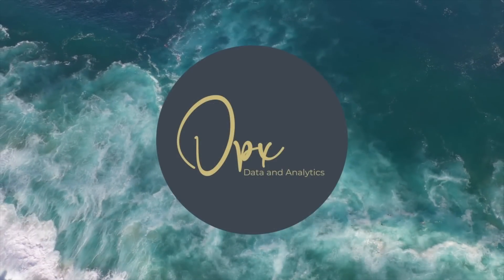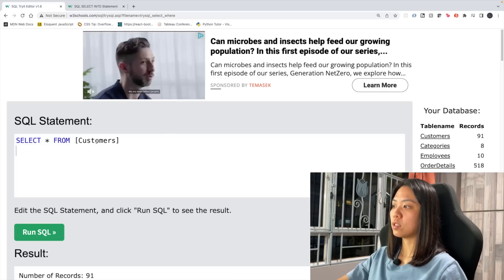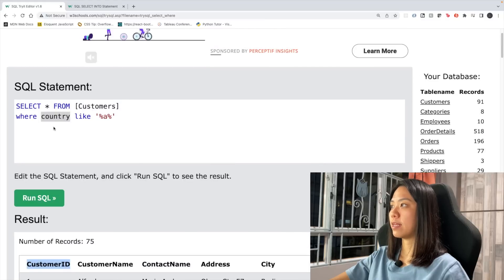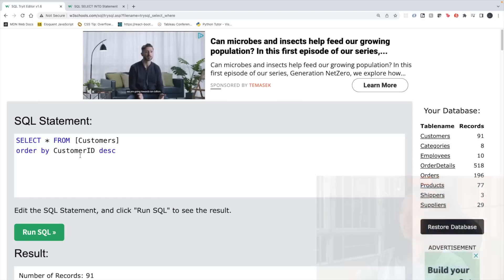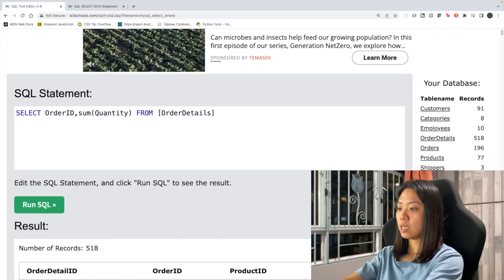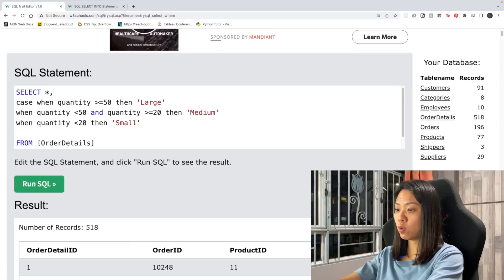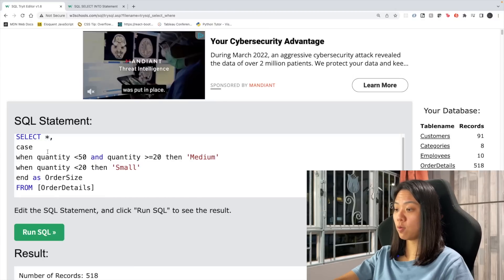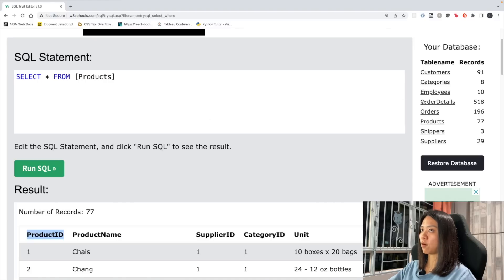SQL Crash Course for data analyst: Learn SQL in under 20 mins!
In this crash course, you will learn the basics to sql in under 20mins.
You will learn what you need to at least know as a data analyst.

00:00 Intro
00:47 select
01:54 where
02:25 like
04:08 order by
05:20 into
05:45 aggregation
07:21 groupby
08:25 case
09:35 Logical operator: AND, OR
12:05 join
15:14 left join vs inner join vs right join
16:22 union